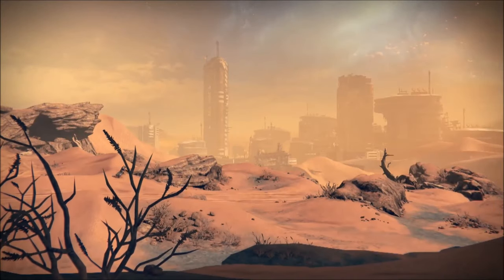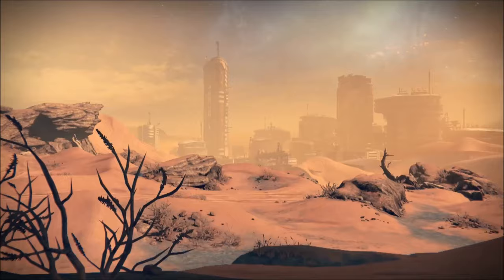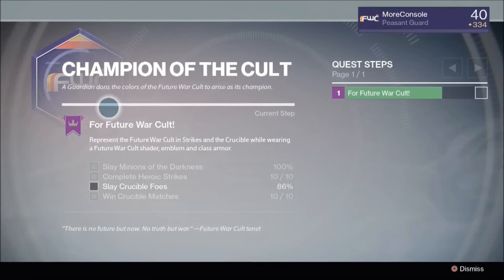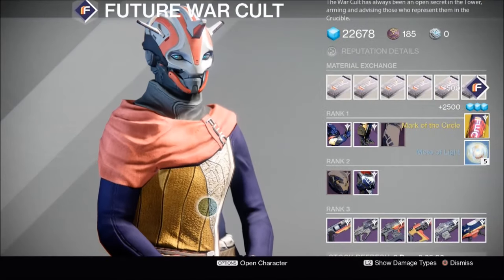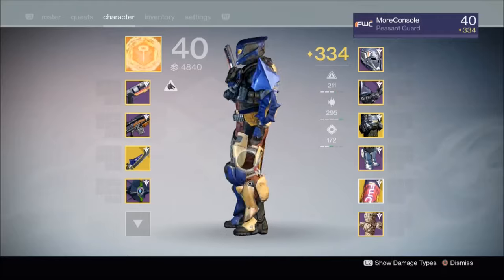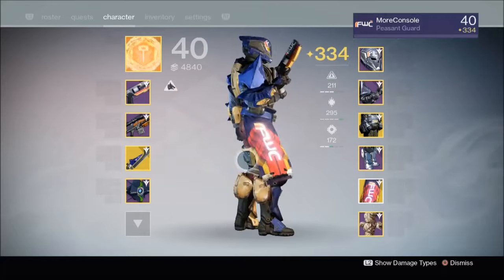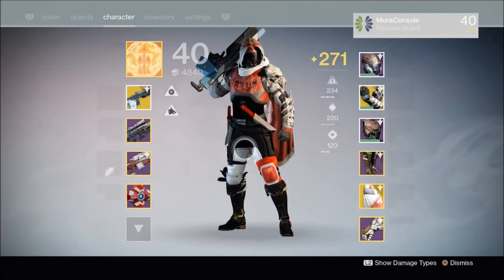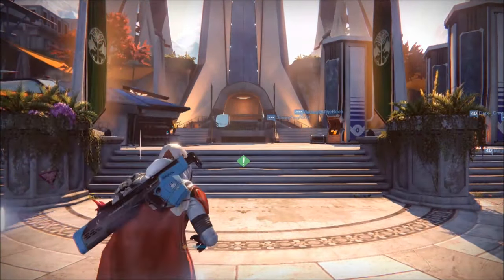Destiny - HOW TO GET EXOTIC CLASS ITEMS!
How do you get Exotic Cloaks, Marks and Bonds?